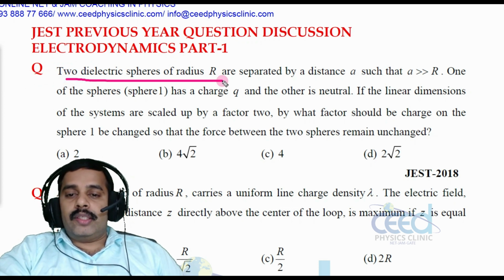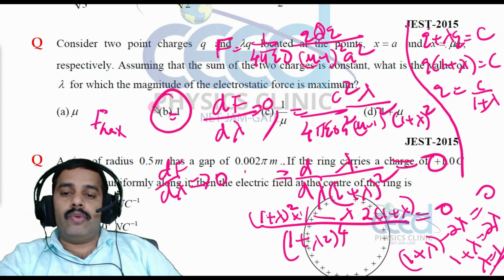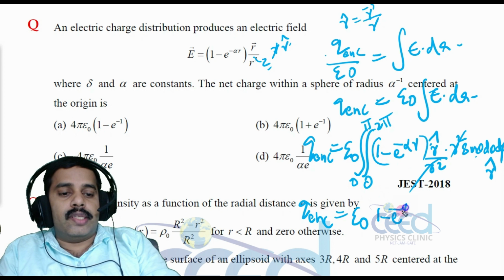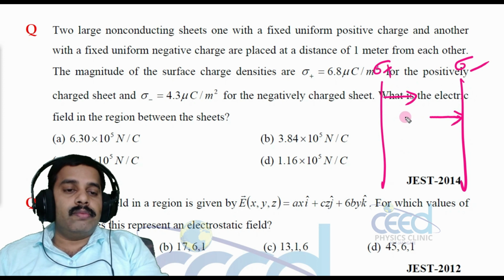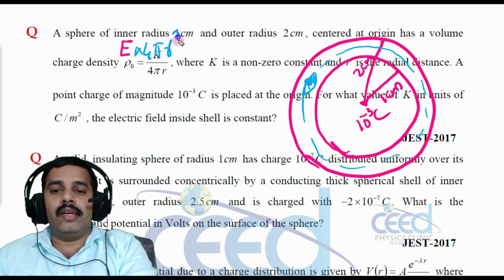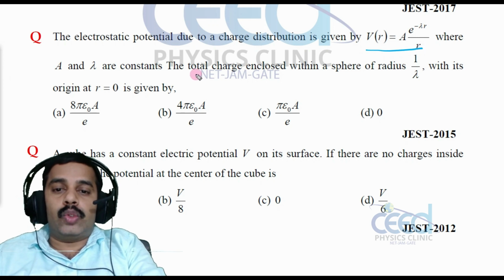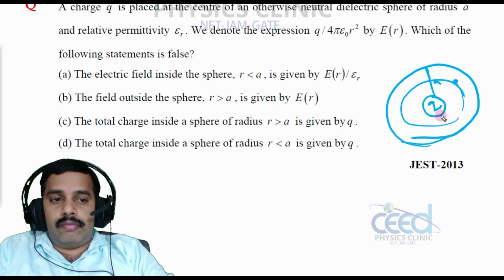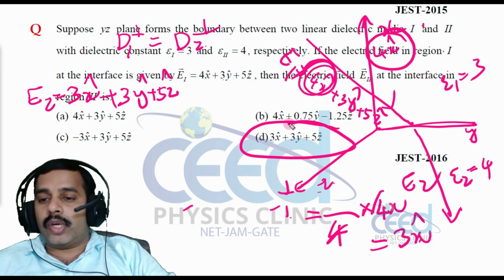ELECTRODYNAMICS PART 1 | JEST PREVIOUS PAPER DISCUSSION | TIFR | GATE | JAM | NET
1. Students will have  live interactive classes
2. Candidates will have doubt clear sessions  at CEED Physics clinic Campus. This session is not compulsory
3. You will have a personal App and a mentor to organize your studies
4. You will get videos of live classes through our app and we will share detailed pdf notes of each live session immediately after each class.
5. Whole syllabus of NET/JAM will be covered in 500+ Quality videos, organized digital materials and live interactive sessions.
6.  we will have an online exam at 7pm on all Sundays, based on the topic studied in the same week.
7. All tests will be conducted through exclusive CEED Physics Clinic App
8. Batches with Medium of Instruction Malayalam or English
9. Daily activities and mentoring